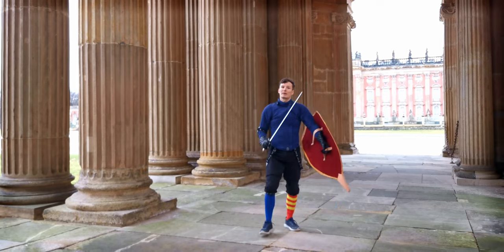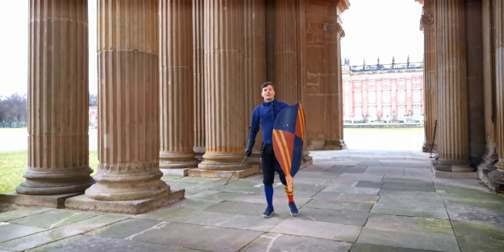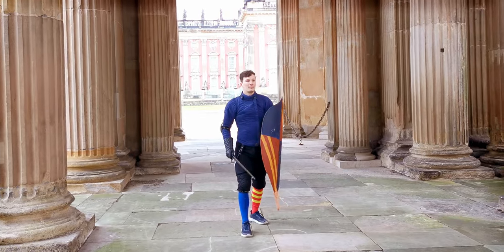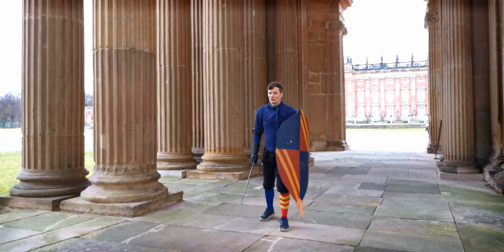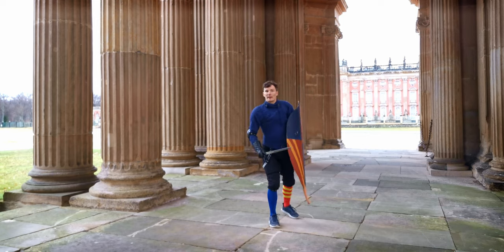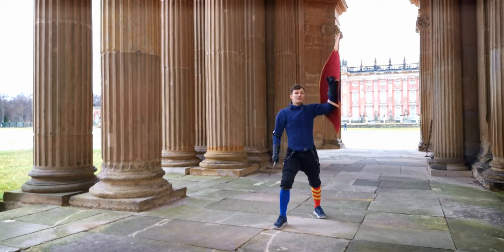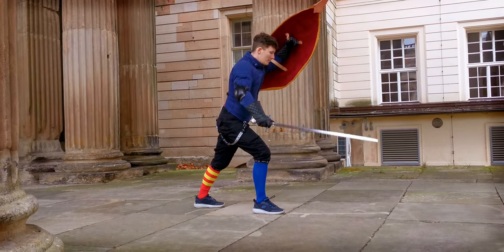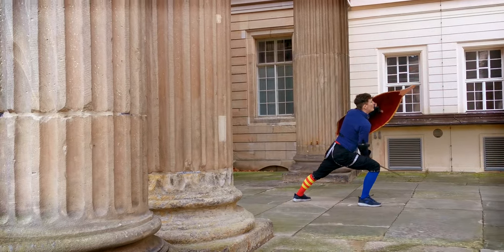Sword and Shield - 3 Basic Principles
3 basic principles for fighting with Sword and Shield. Achille Marozzo is one of the few historical sources that teaches to fight with the sword and a big shield. While his "Imbracciatura" (= strapped shield) seems fairly special, the techniques he shows us can easily applied to a wide array of earlier shields as well.

So if you want to fight with a pavise, a kite shield or a knightly triangle shield, this text could give you some historical (although later) context and some interesting exercises and insights.

00:00 Intro
01:04 1. Converse your Energy
03:41 2. Simultaneous Attack & Defense
05:11 3. Use footwork to find advantageous angles

Song Title: The Old Tower Inn